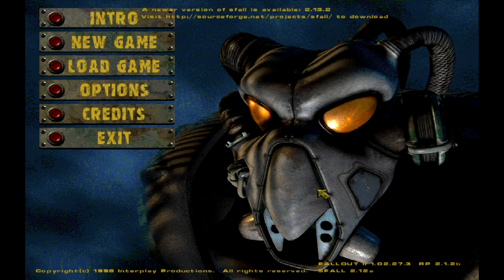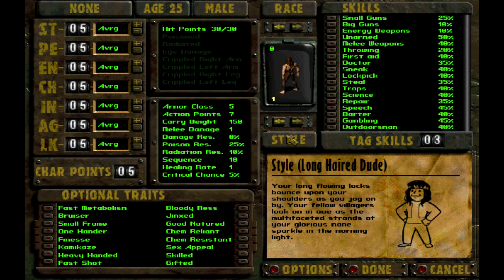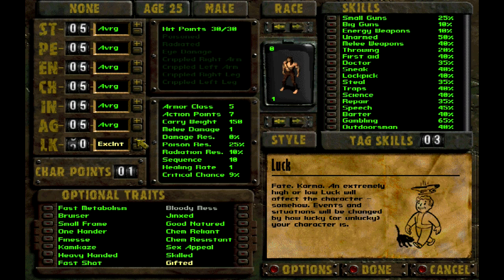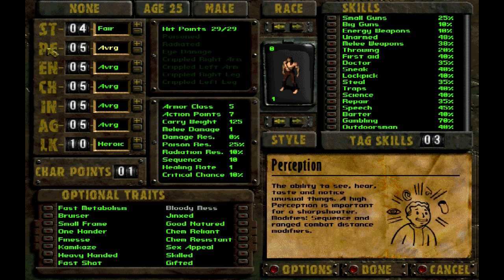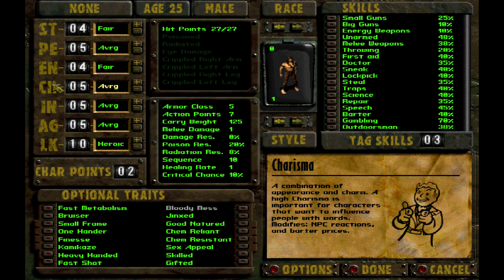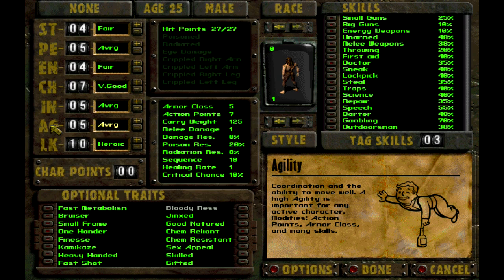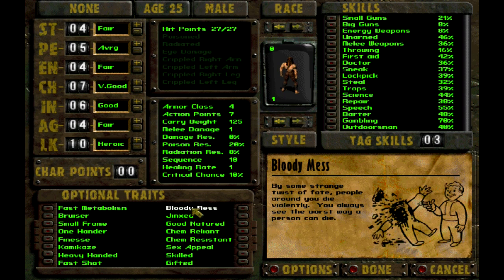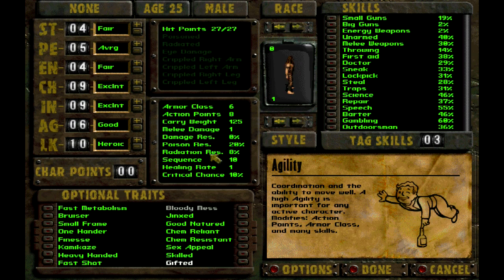Fallout II: Chosen Bar - Episode 1: Character Creation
WARNING: R-Rated content

Well, not specifically in this episode, I'm just creating a character. But as I endeavour to be true to the source material, I cannot justifiably try to make a Fallout LP for a general audience. So, you've been warned, this series will get a little colourful :)